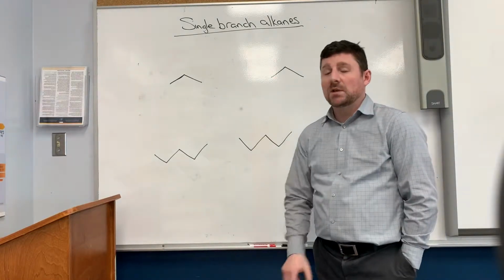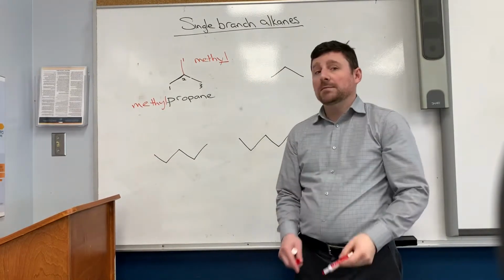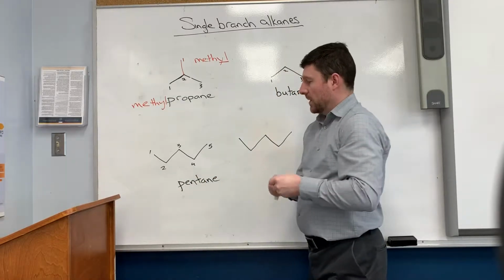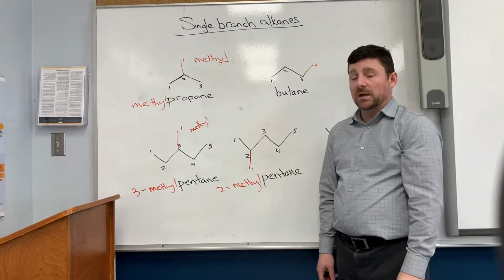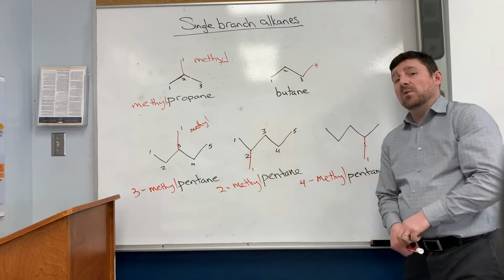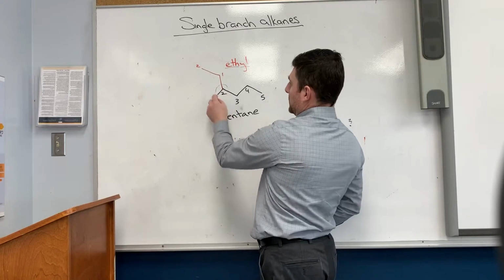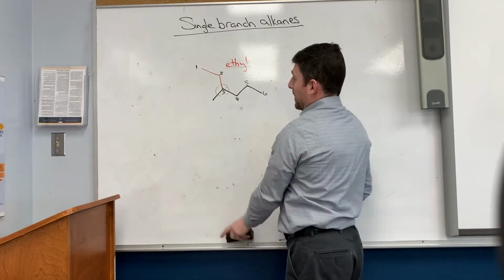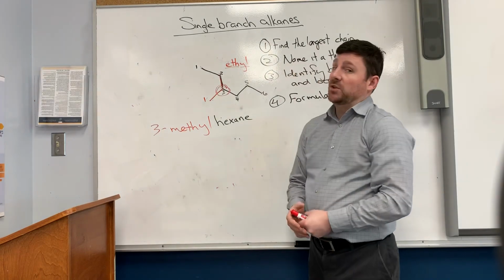Organic ISP 3 - Single Branch Alkanes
Alkane nomenclature is expanded to include chains with a single branch.